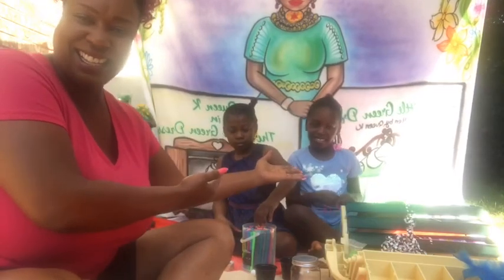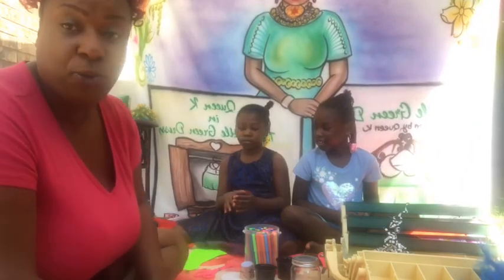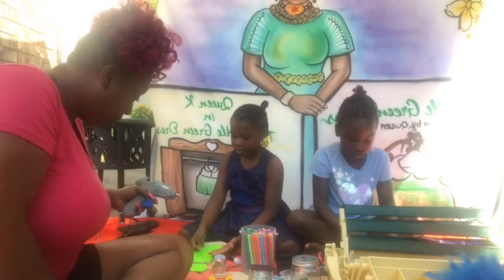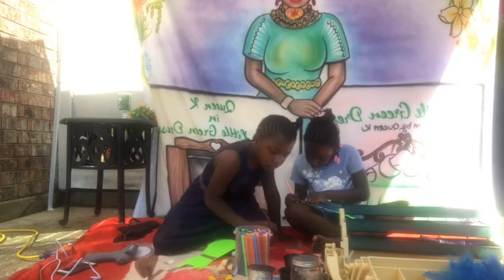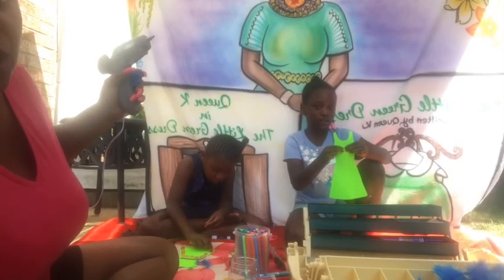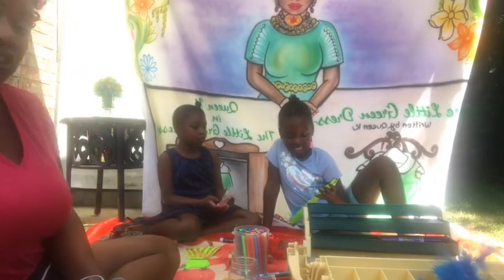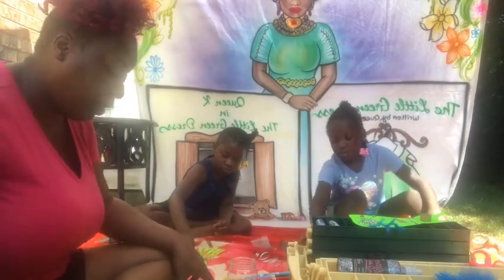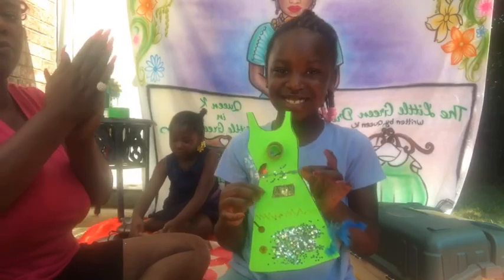The Little Green Dress presents TRADITIONS & CHILDREN | The Little Green Dress Contest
WOULD YOU LIKE TO SHARE YOUR FAMILY TRADITIONS WITH ME?
DM ME!!

?sub_confirmation=1

Watch Ms. Ocasio Reads The Little Green Dress

Watch Ms. Ocasio Meets Queen

The Little Green Dress Book Review

FOLLOW THE LITTLE GREEN DRESS!
Facebook.com/tlgd17
Instagram.com/t.l.g.d

Order The Little Green Dress by Queen K

Order Queen K in The Little Green Dress